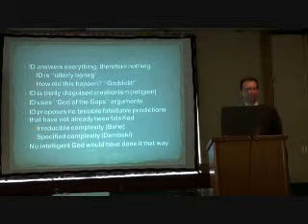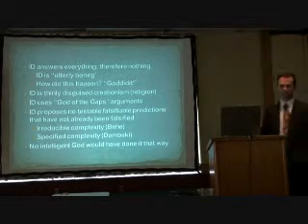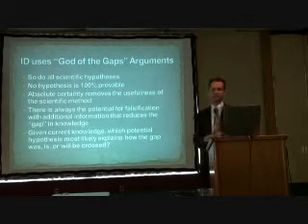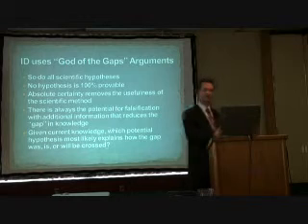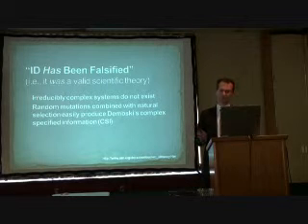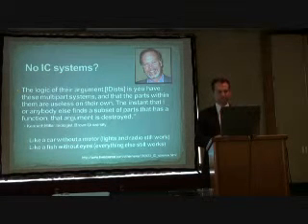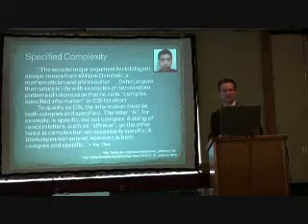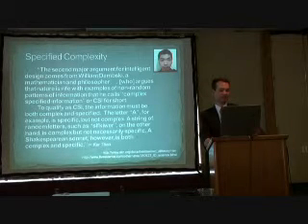Best_Arguments_Against_Intelligent_Design.wmv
The best arguments against intelligent design theory - and why they are wrong.